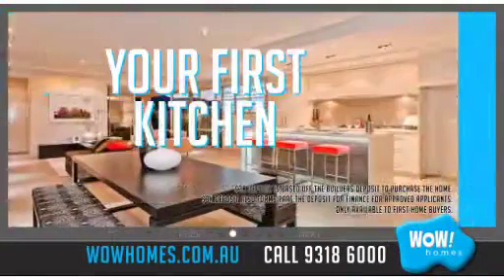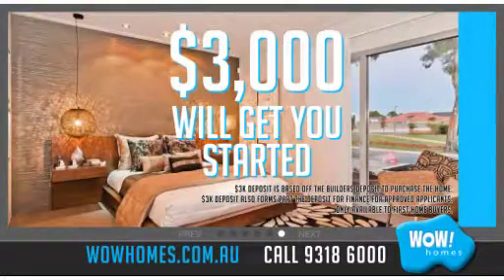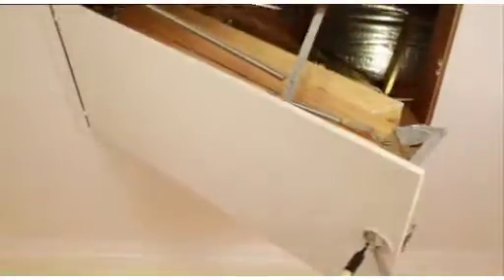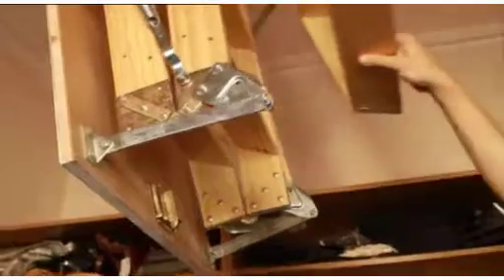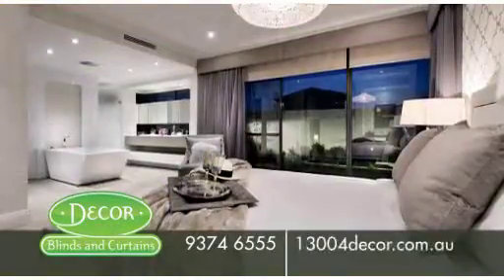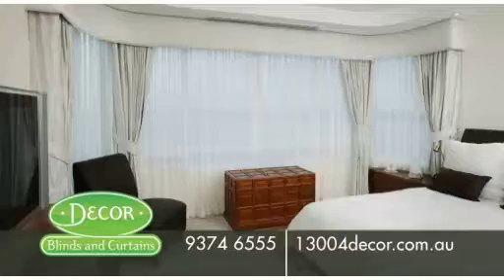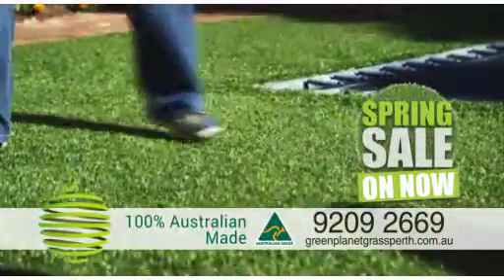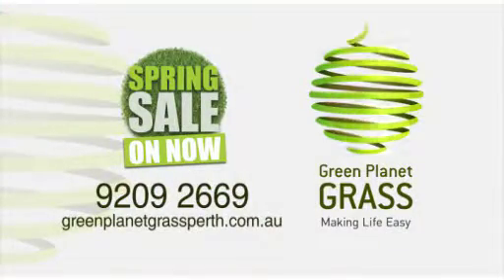Best Brands TV Perth - Combined advert sample